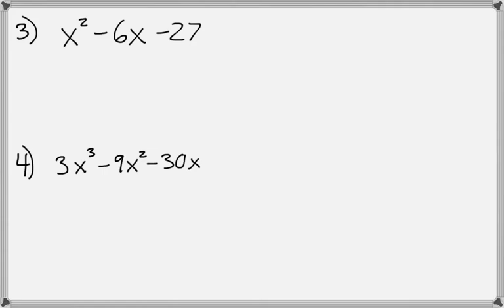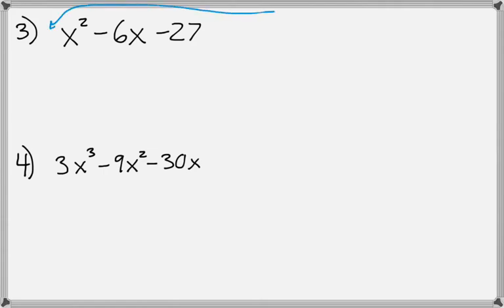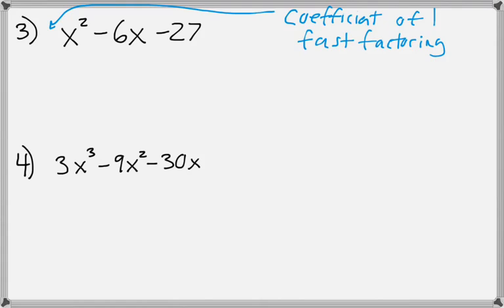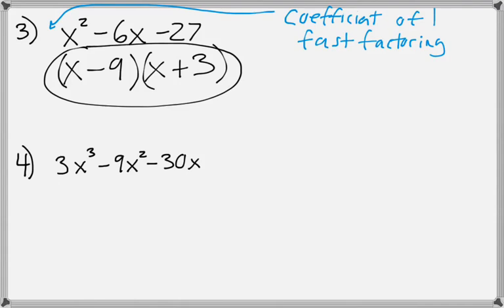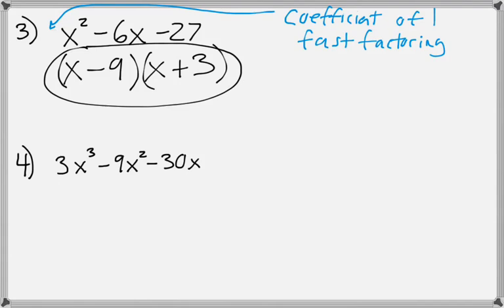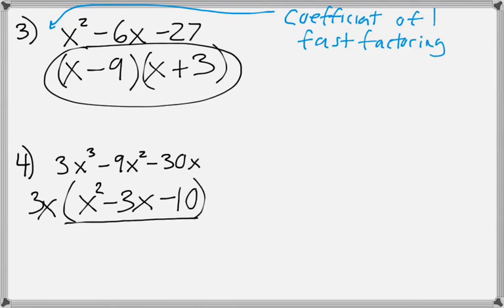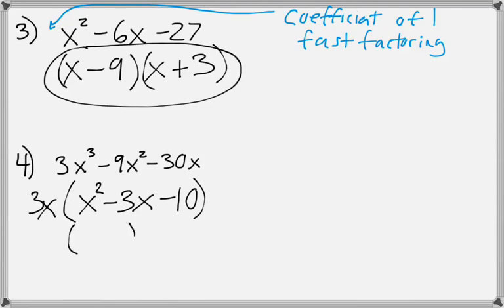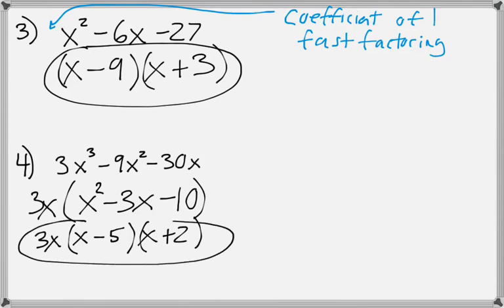Math 119 : 6.4 #3, #4 (Intermediate Algebra Tutorial : General Strategy For Factoring)